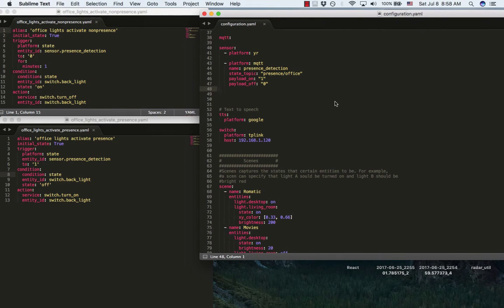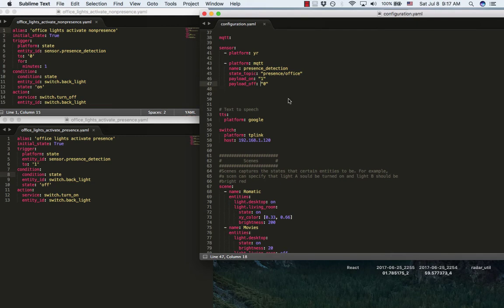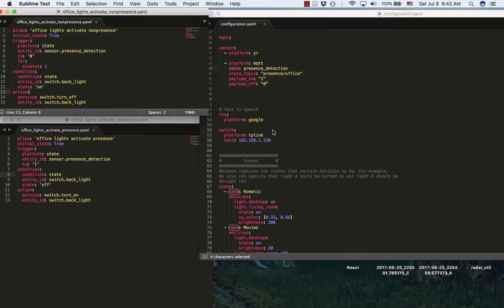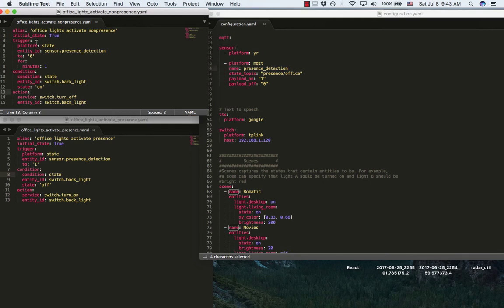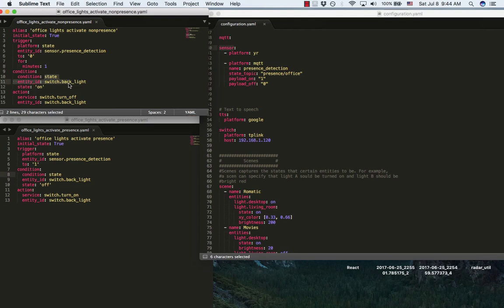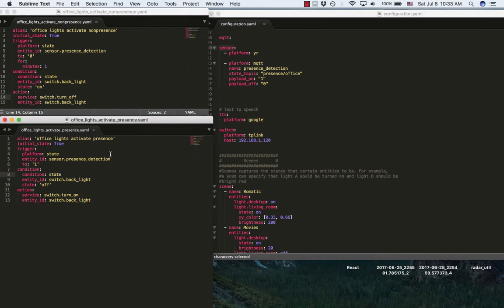How to setup MQTT Sensor and Automation Configuration in Home Assistant (Episode 2)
This is a quick tutorial of how to setup a MQTT sensor in Home Assistant and explanation of how to use the sensor  in the automation configuration file.  Understanding 1. MQTT 2. Home Assistant automation config 3. the sensor you are using is important to make your home automation applicaiton work.